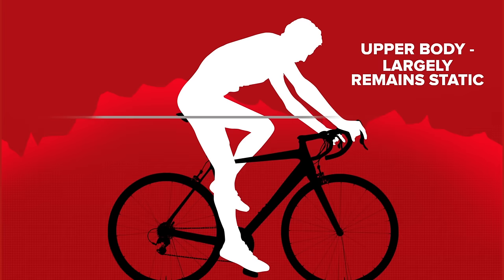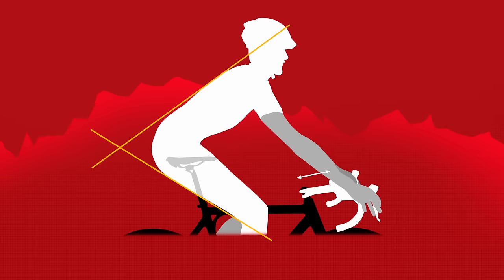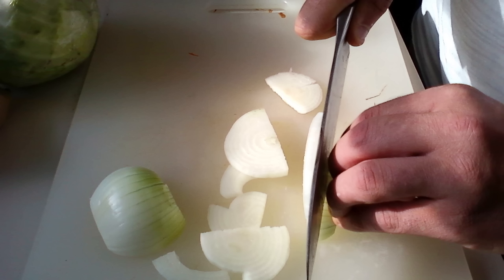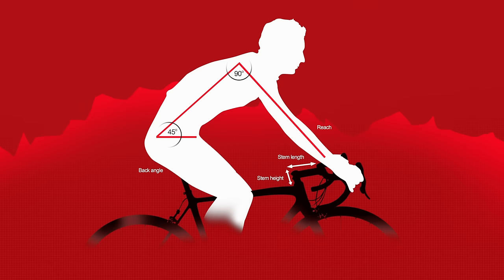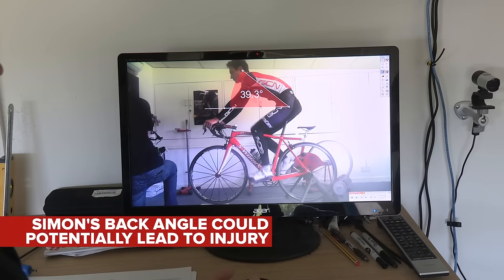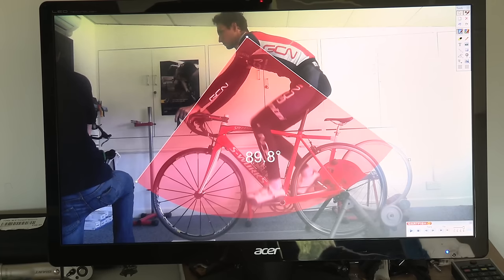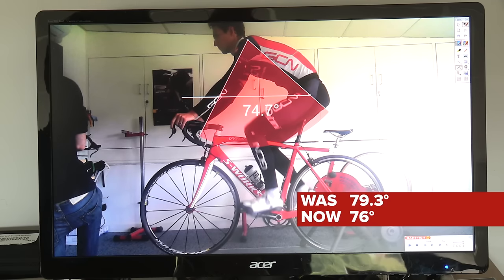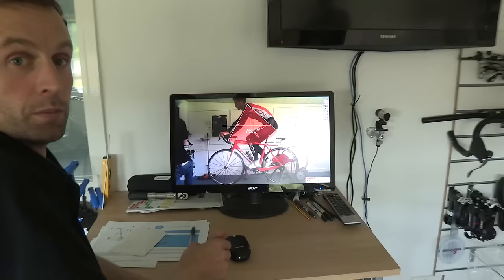How To Perform A Bike Fit - Reach And Stem Length For Road Cycling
Bike fit for road cycling can be complex. We visited Oli Beckingsale of BW Cycling in Bristol to find out more about steam length and reach.

The more you cycle, the more important the right fit is. A tiny change can result in big performance gains or a huge increase in comfort.

We listened to a few of your questions about our How To Perform A Basic Bike Fit video and asked bike fit expert, Olympian and former national champion, Oli Beckingsale of BW Cycling about reach and stem length.

Both of these factors have a huge affect on your back, shoulders, and the control that you have over your back. By experimenting with your position or visiting a bike fit expert you can come up with the position for you and your riding.

Is there anything you would like to know about bike fit?

Huge thanks to Oli and BW Cycling.

Music: Visti and Meyland - Leave Your Worries (SPORT LOTO Delta Mix)